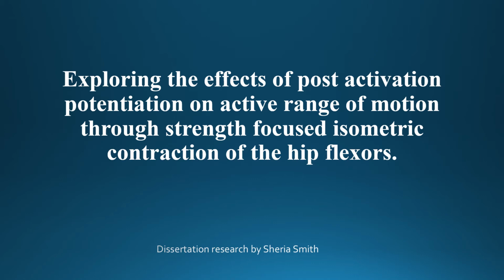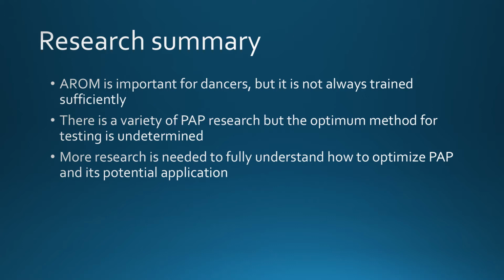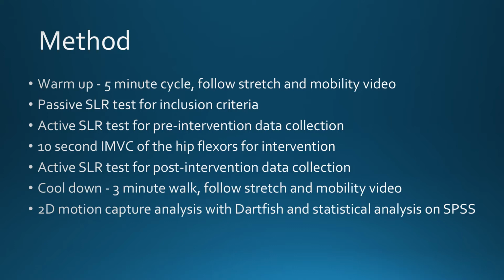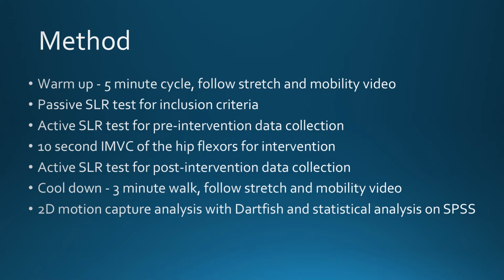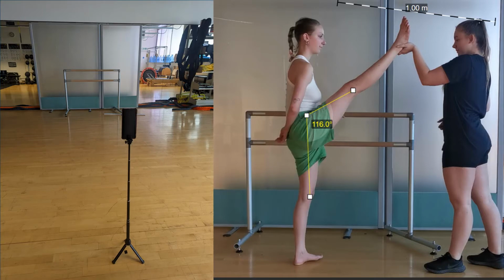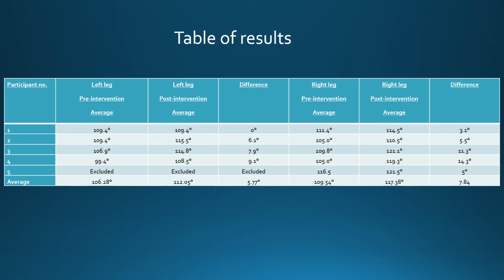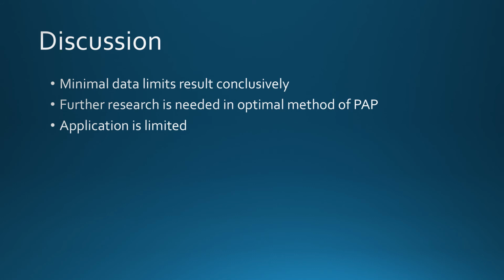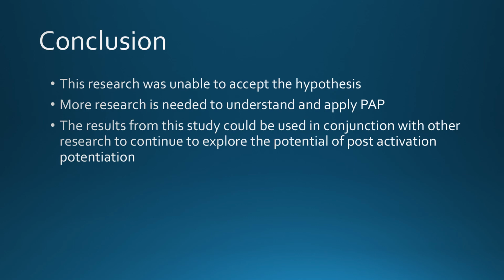Post activation potentiation on active range of motion research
A presentation of research on the effects of strength-focused post activation potentiation on active range of motion of the hip flexors. This video was created to disseminate research, including the method and findings.